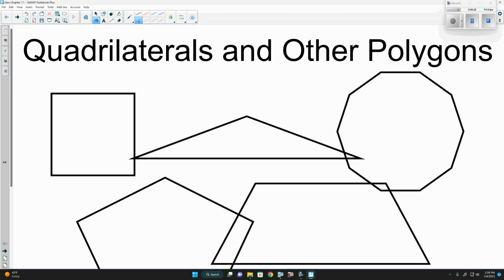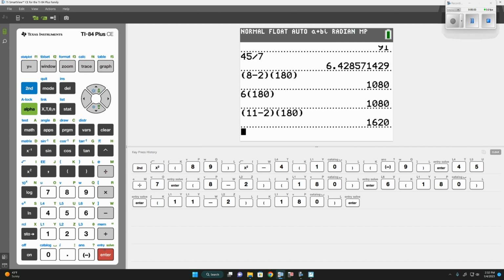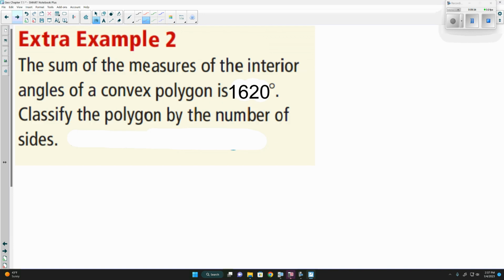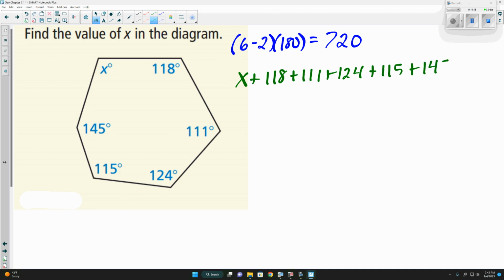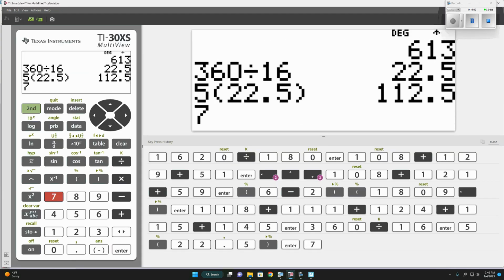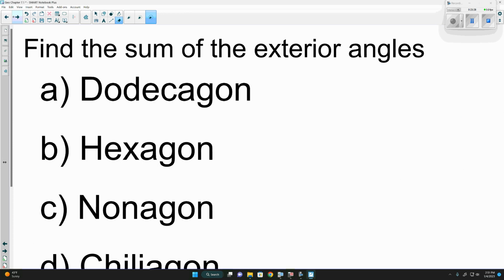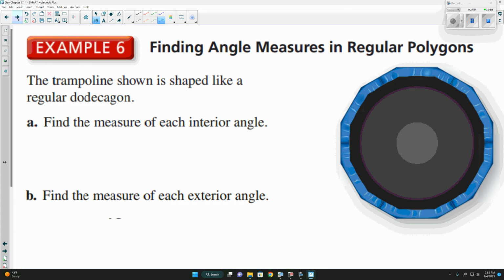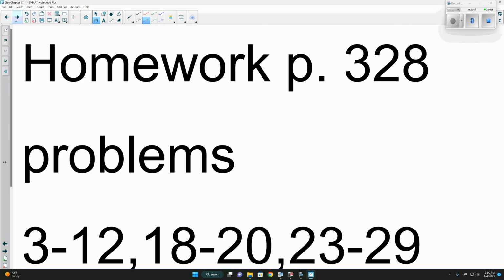Geometry Chapter 7.1